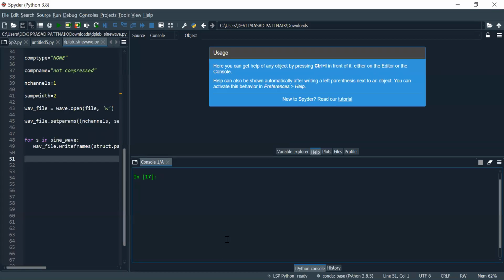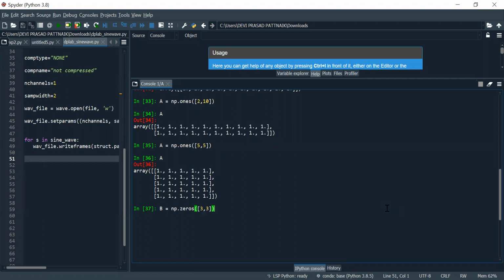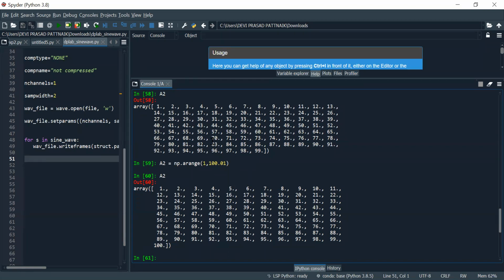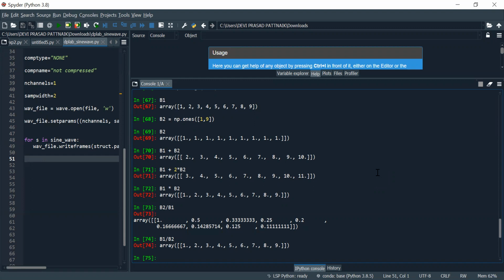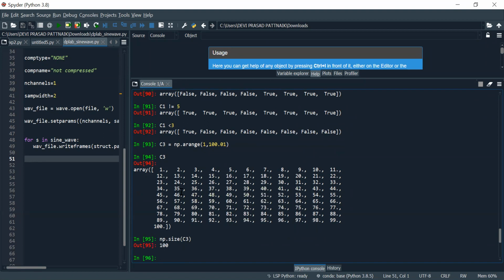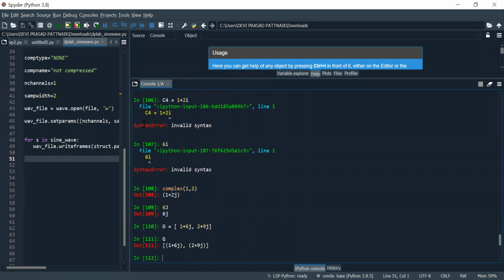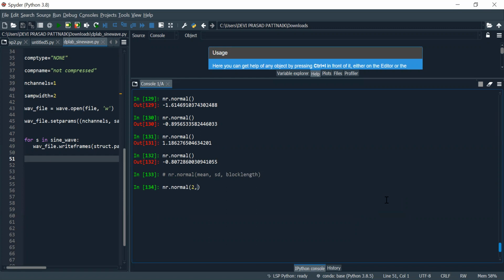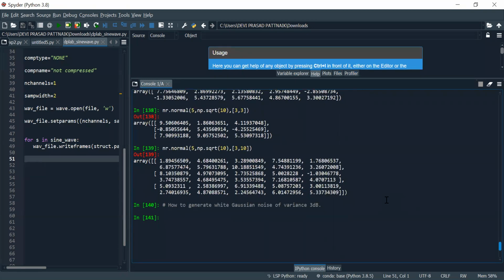DP LAB Lect - 1: Introduction to Python Programming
2021_07_23 . This is a classroom recording for section 4A EECE, GIT, GITAM University (2021-22 AY)